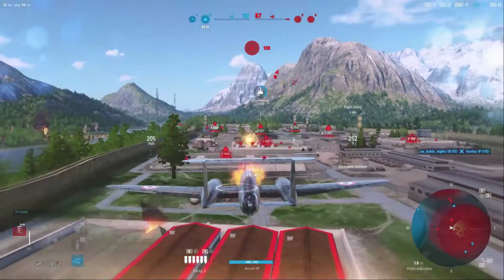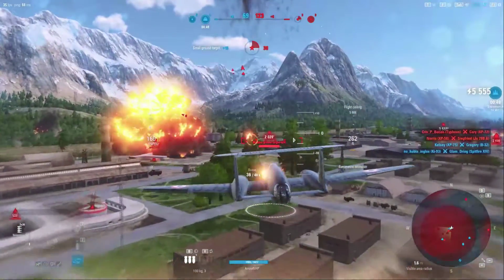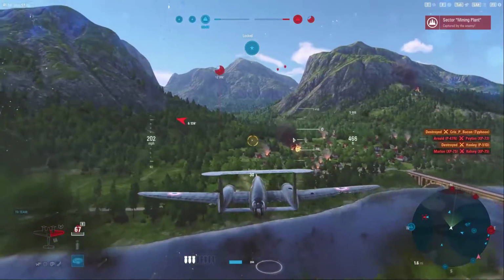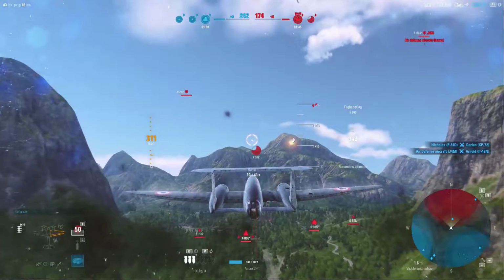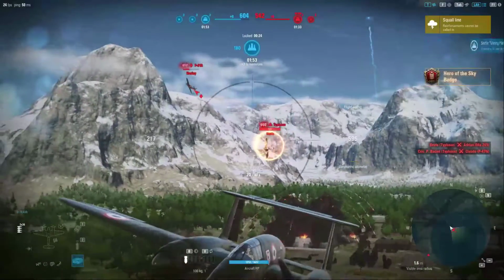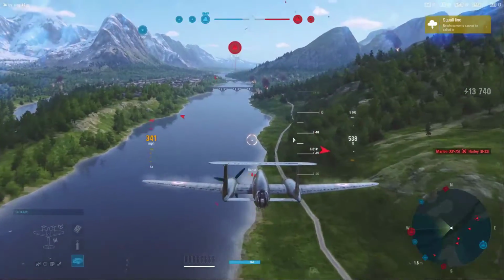World of Warplanes | NC 1070 | Grinding Credits | Tier VIII | Premium | Ground Attacker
I think I've finally got a good handle on this aircraft.  I don't think my issues were from the plane itself, more of just remembering how to GA.  The stall turn or rather a hammerhead in aviation terminology, is a great tool to maximize guns on target.  You essentially force a stall with the nose at about 60-80 degrees up angle, then turn the plane while keeping the wings level using the A and D keys, then recover facing the line of targets you just passed.  I'm not saying it;s easy to figure out, but once you do it will do wonders for your time to capture a zone.